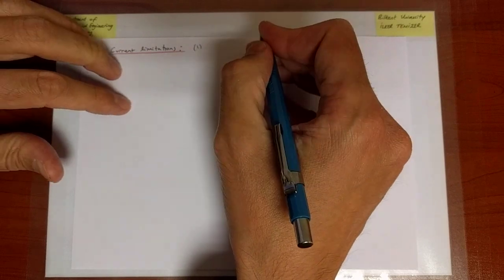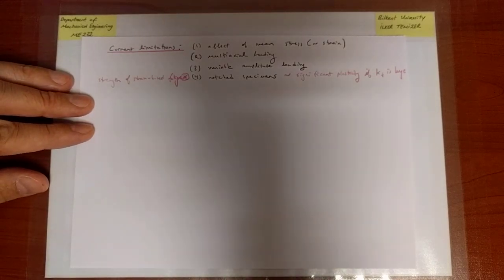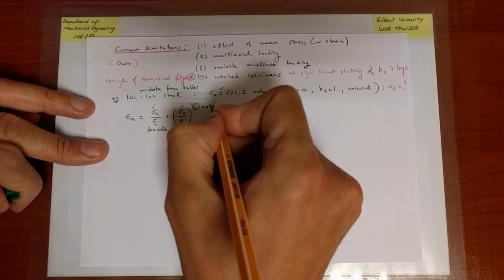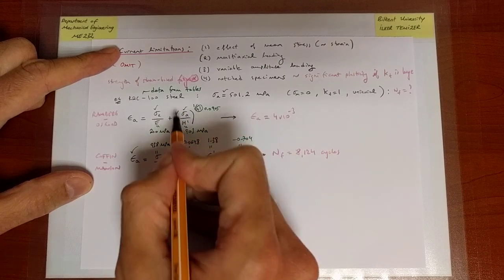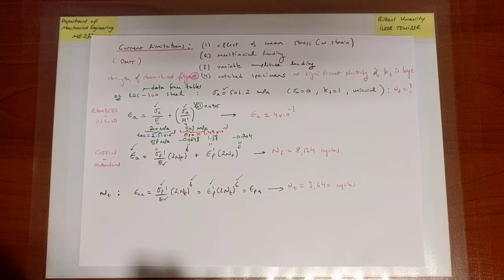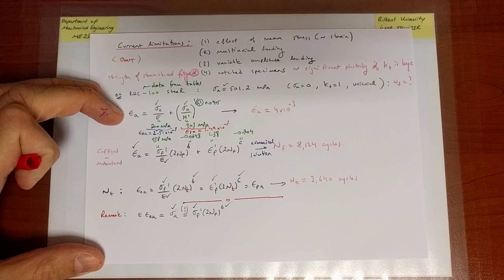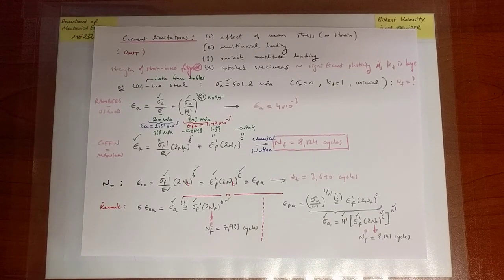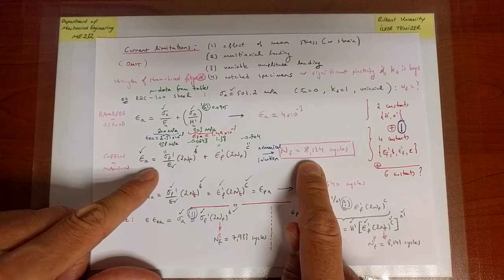Fatigue (Part 21)